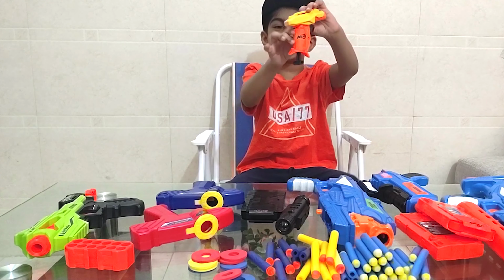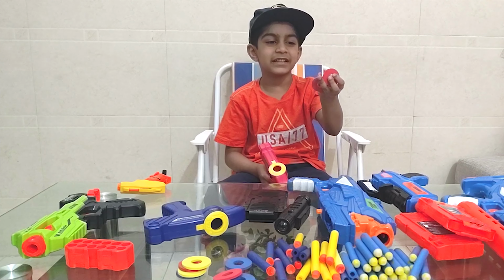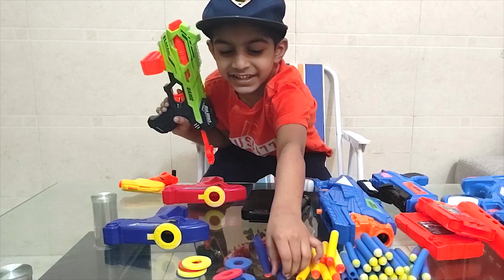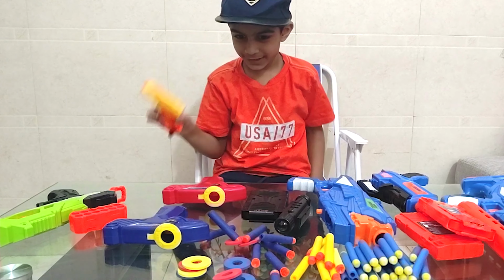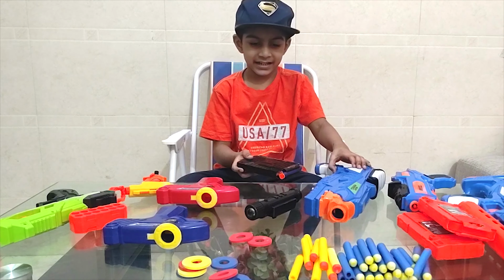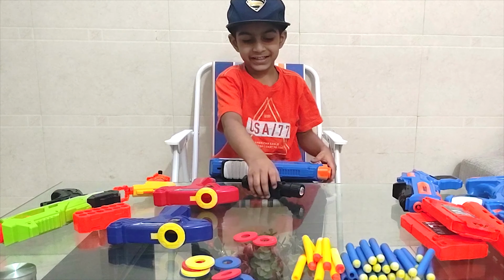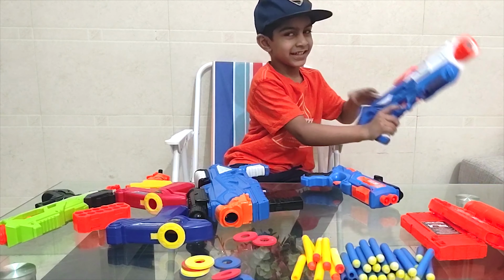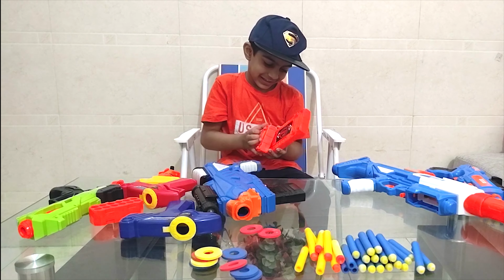YAZU's Gun Collection | Review